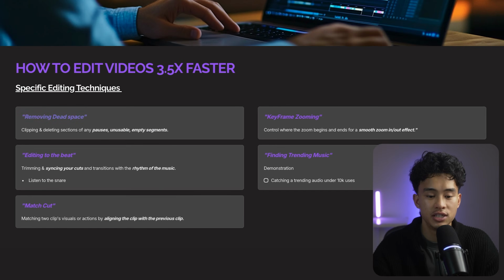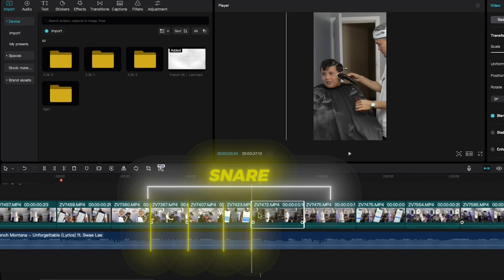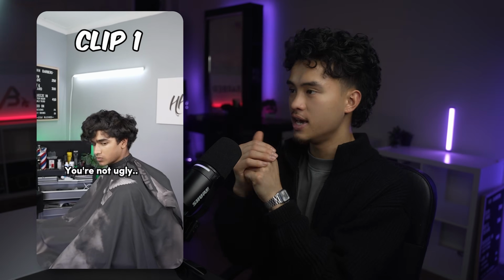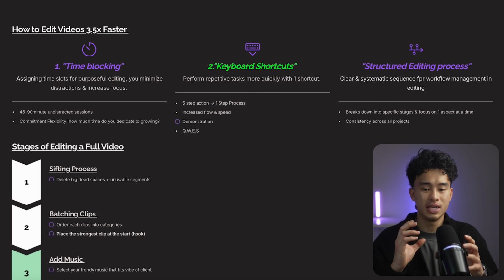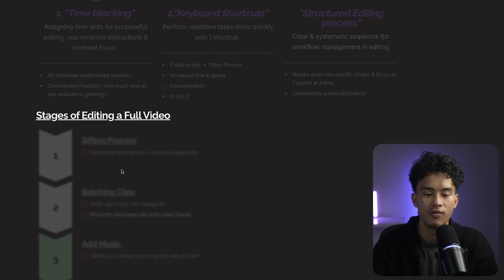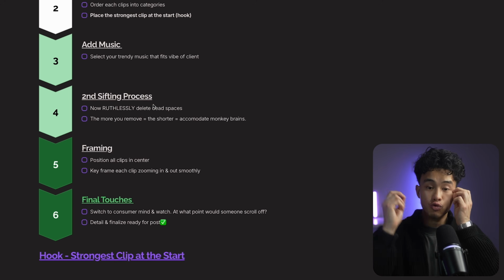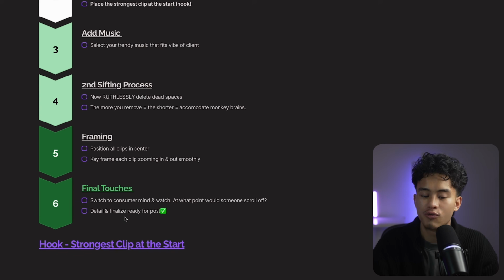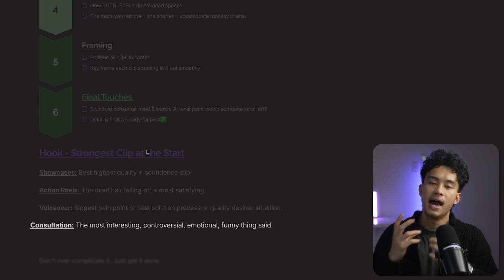How I Edit Viral Barber Videos 2X Faster (for IG & YouTube)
🙋🏻If you’re new to my channel, my name is Hakeem Hoang. I’m the founder of High Ticket Barbers.

4 years ago - I was charging $35 per cut in my single mum’s spare room, struggling to get clients. I came to this 1st world country nearly homeless.

Today - I charge $250+ per haircut, make $25k/month, and have built a following of 1.3M+ across all social media. I’ve collaborated with top $100M+ entrepreneurs like Alex Hormozi.

I’ve helped my private clients hit $20k-$30k months without needing to have best haircutting skills — the secret is building a brand that attracts high ticket clientele on autopilot.

Your brand, your rules,  your worth—charge high and rewrite the rules.

FULL DISCLOSURE:
Why am I giving away all these secrets for free? I want to put my best foot forward. Show you that I can help you.. by actually helping you.

My hope is, at some point,  you'll reach out for help implementing these strategies. (I’m in this for the long game)

My aim is simple: provide you real value, whether you decide to join me or not.

Take what I share, make it work for you & get some friggin results.

Fair enough?

Hakeem :)